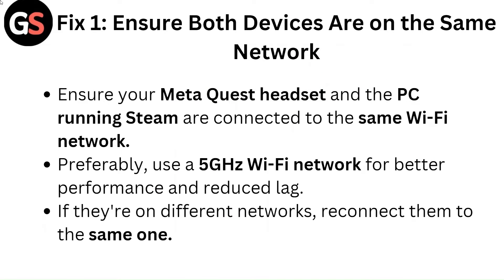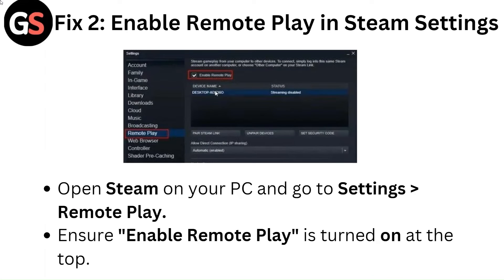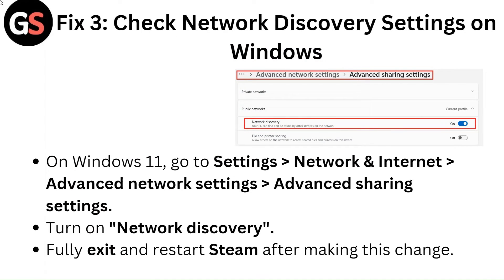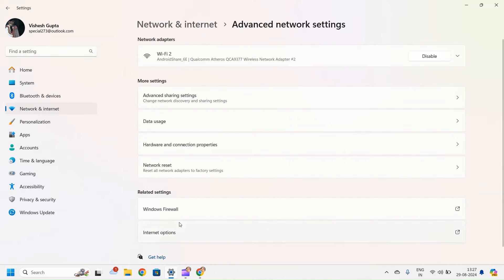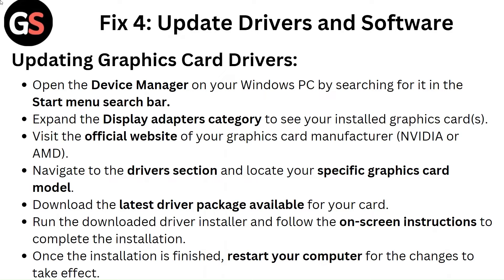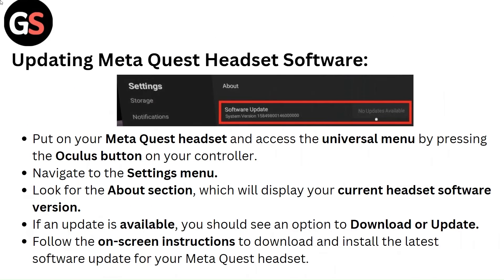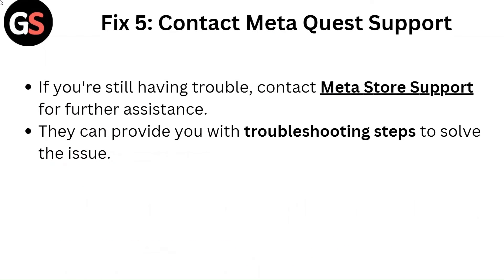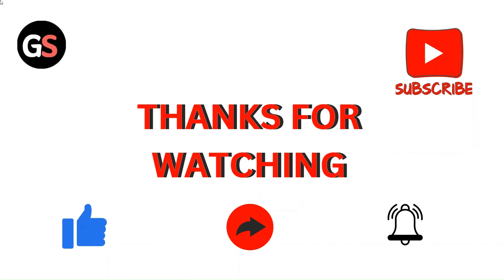How To Fix Steam Link App Not Working On Meta Quest 2, Quest 3, And Quest Pro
In this video, we will address the challenges users encounter with the Steam Link app on Meta Quest 2, Quest 3, and Quest Pro. Our detailed walkthrough will equip you with the necessary steps to troubleshoot and resolve any issues effectively. Whether you are a seasoned gamer or new to the platform, our solutions will enhance your overall experience. Don't miss out on these valuable insights!

00:11 - Fix 1: Ensure Both Devices Are on the Same Network
00:33 - Fix 2: Enable Remote Play in Steam Settings
00:46 - Fix 3: Check Network Discovery Settings on Windows
01:07 - Fix 4: Update Drivers and Software
02:19 - Fix 5: Contact Meta Quest Support